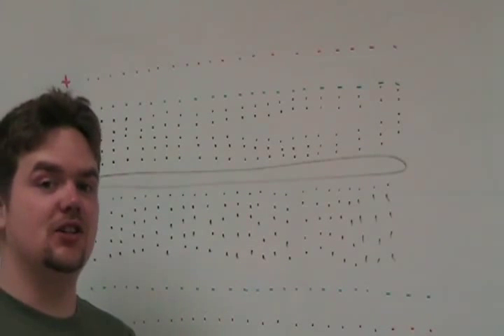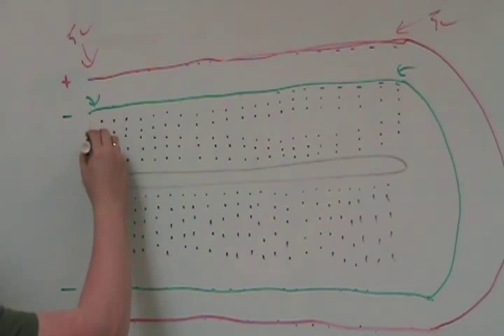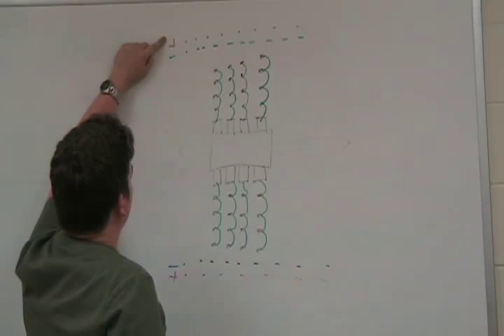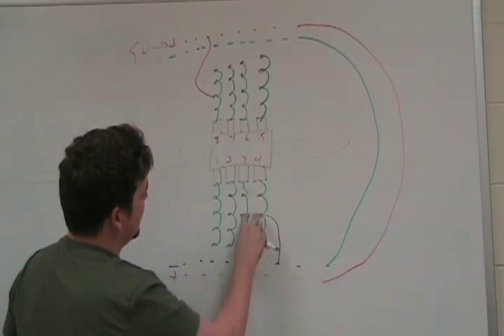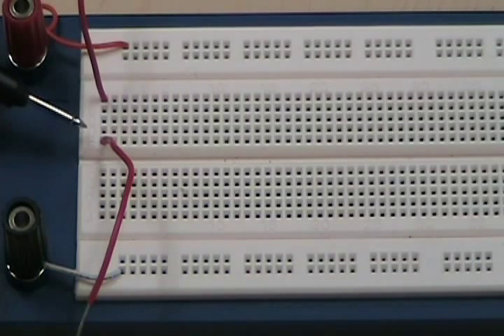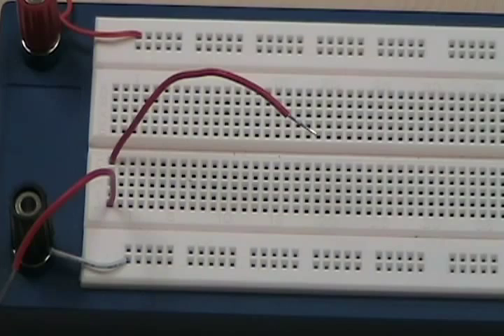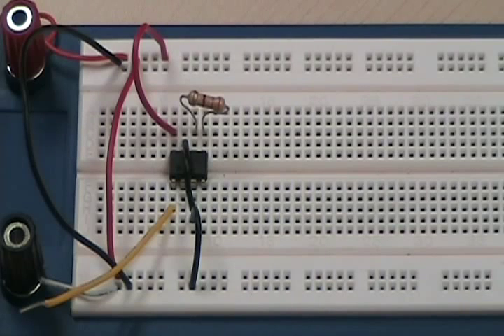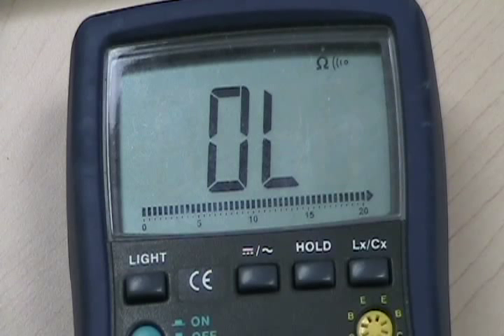Practical Circuits: An Introduction to the Prototyping Bread Board